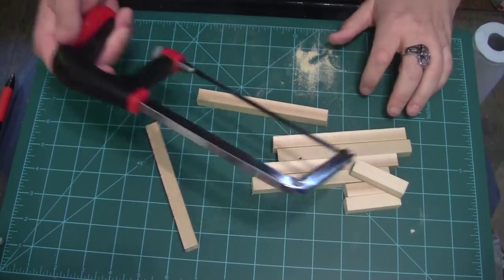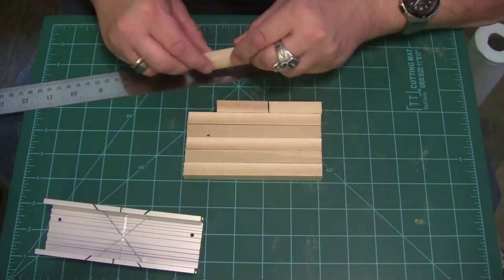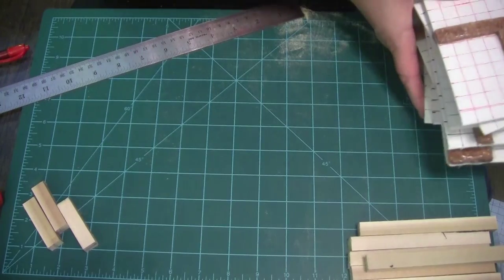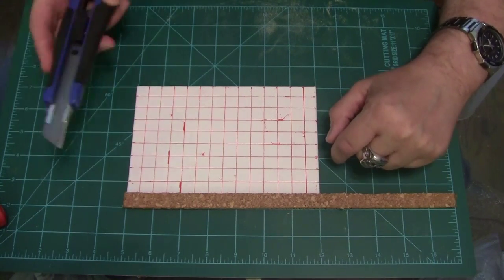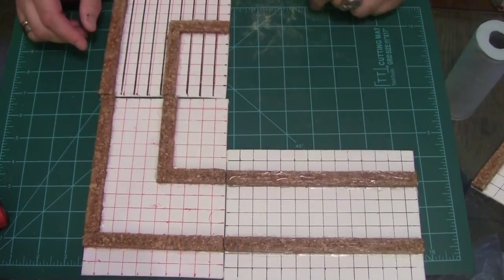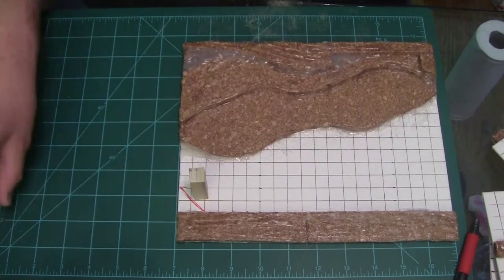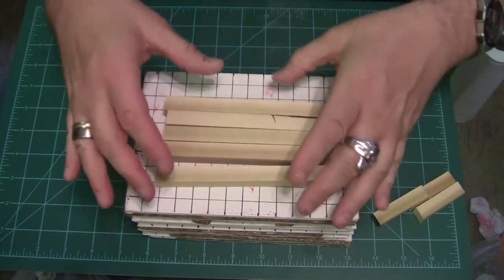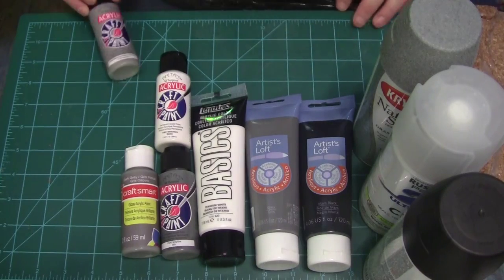Dungeon Tiles Part 1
My first vid on my D&D Dungeon Tile creations.
Inspired from DM Scotty's 2.5D and 2.5D Next Dungeon Crafting methods.